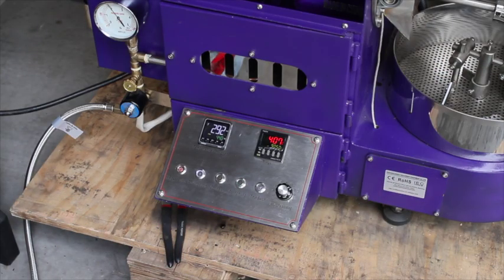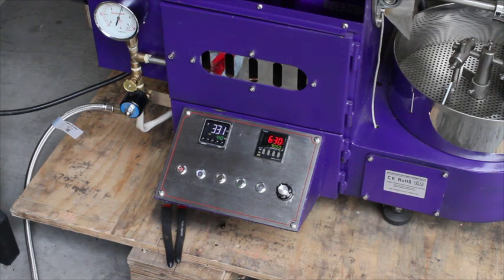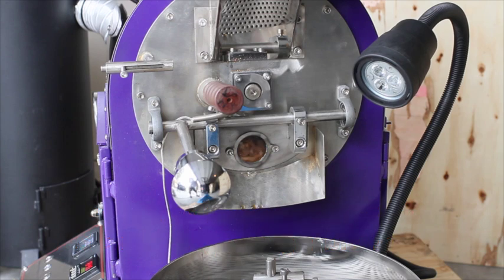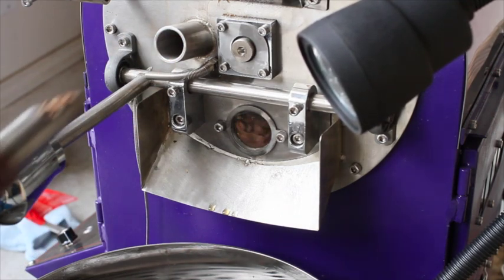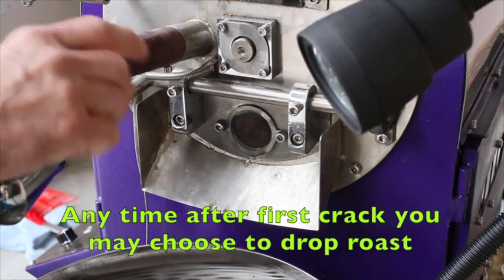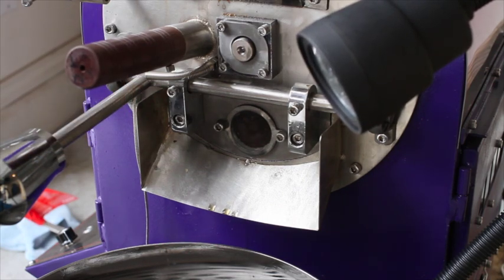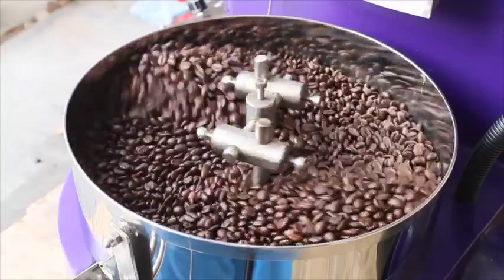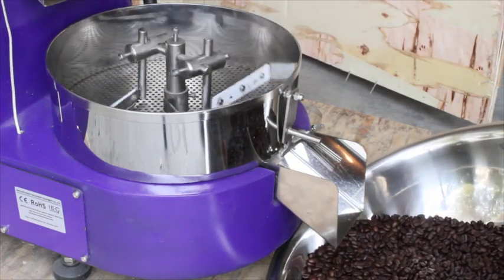ROASTING WITH THE ARIZONA PART 2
This video is about ROASTING WITH THE ARIZONA PART 2